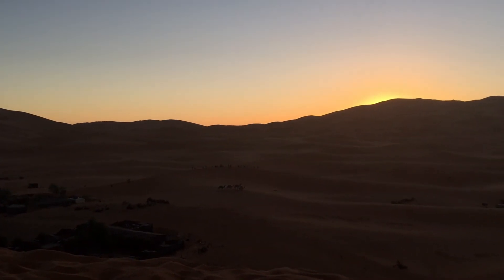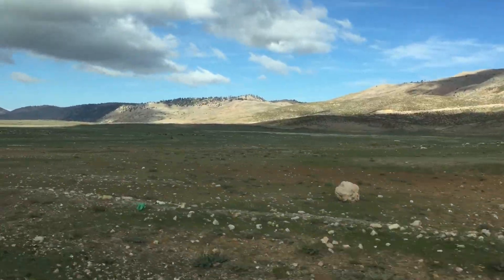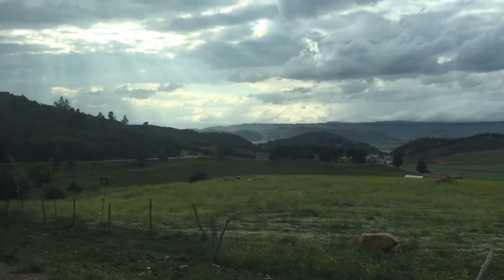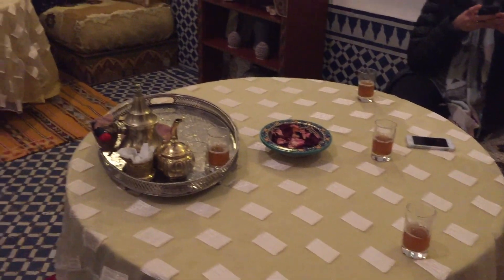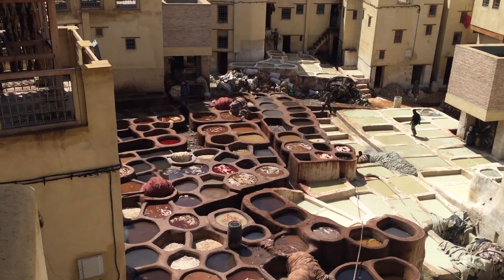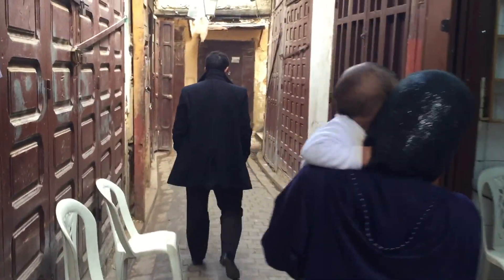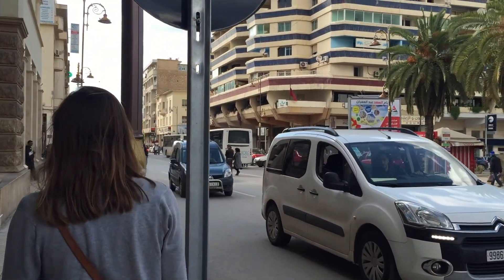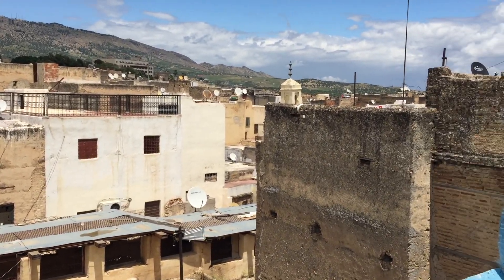Morocco Part 4: Sunrise in the Sahara Desert, tour of Fes, Barbary macaques and more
Coucou, tout le monde! In this video, we wake up to a beautiful sunrise in the Sahara Desert before hitting the road once more. During the trip we stop to see Barbary macaque monkeys (and adorable stray dogs!) as well as Ifran, known as Morocco’s “little Switzerland” - complete with alpine-style architecture and a ski resort (yes, in Morocco)! Once in Fes, we venture through the winding, walled medina, where we visit an apothecary, a tannery, a fabric store and more.

❓QUESTION FOR YOU:
Which do you think is the cutest, the monkeys or the dogs?